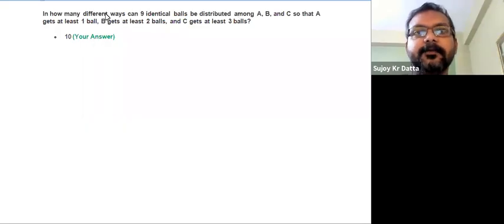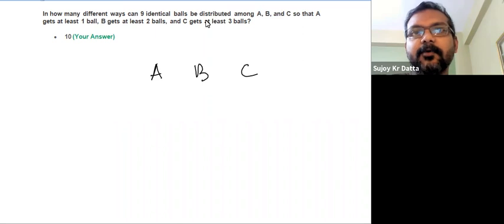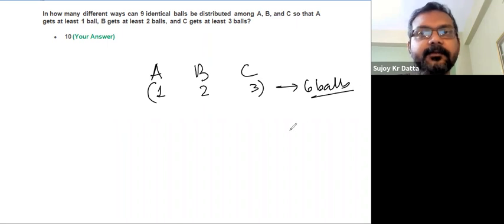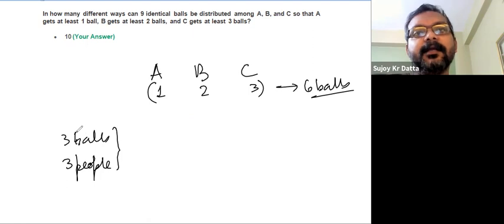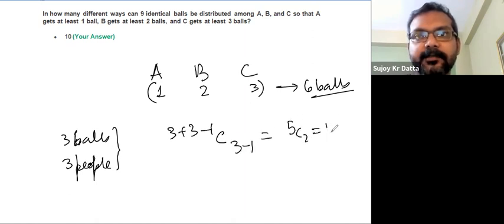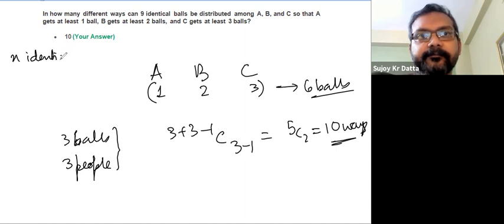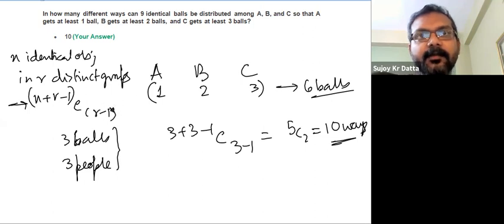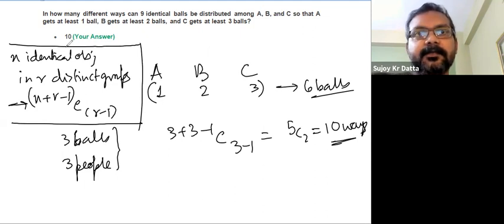CAT | Quant | Permutation Combination | Practice question 11 | by Sujoy Kr Datta